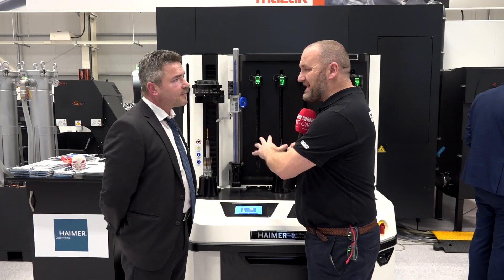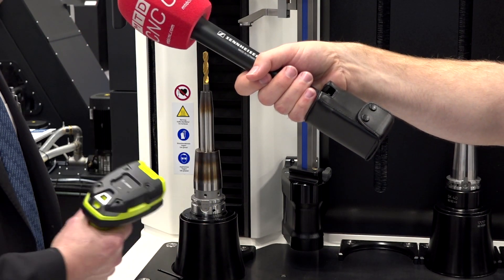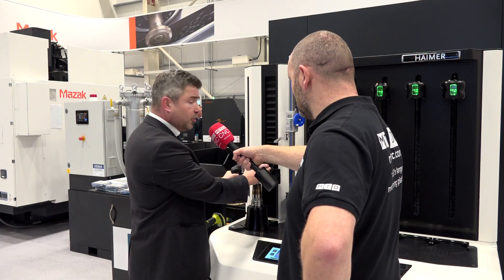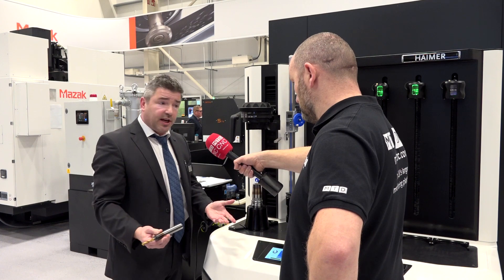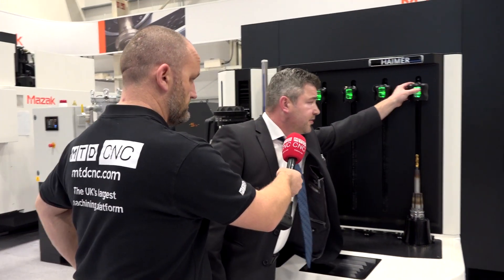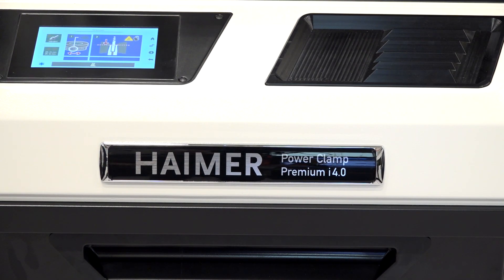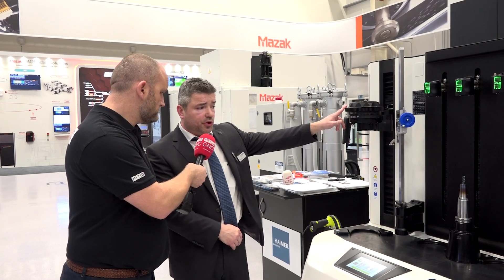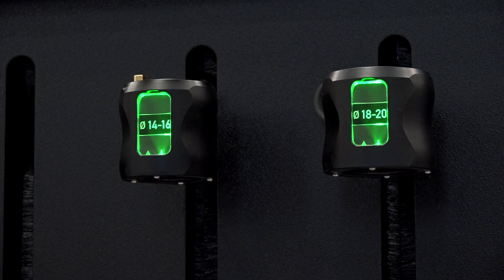HAIMER say Yes, Industry 4.0 is for pre setting too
Phil Morris of HAIMER talks Joe Reynolds through the futures and benefits of the i4.0 shrink fit machine from HAIMER. This machine offers the ultimate in precision, reliability and flexibility.